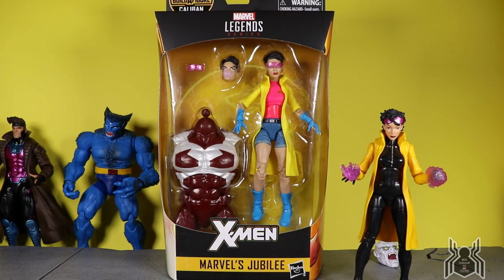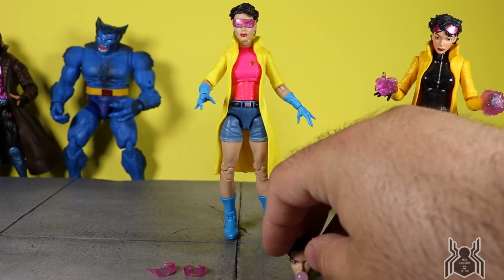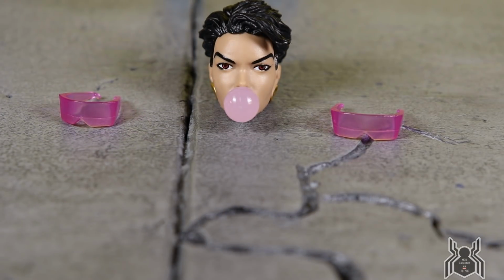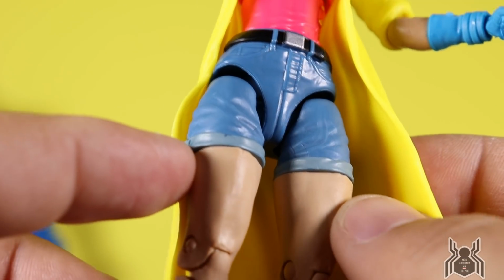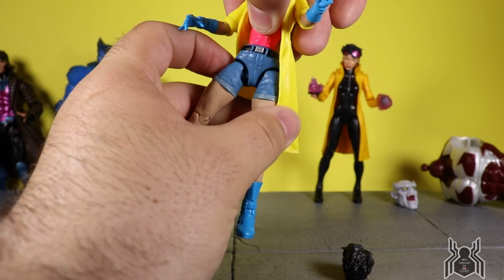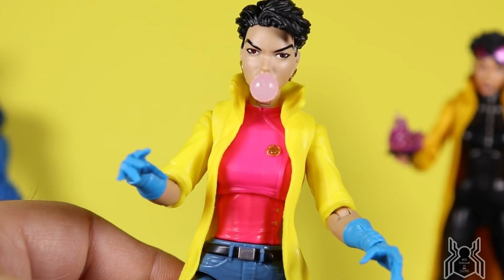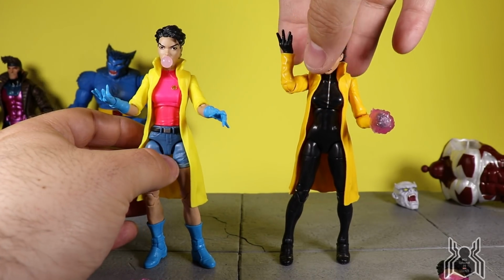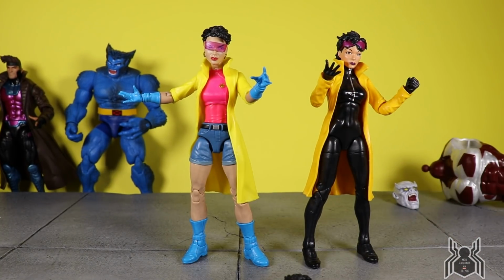Marvel Legends JUBILEE X-Men Wave 4 Caliban BAF Figure Review & Comparison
X-Men Wave 4
Jubilee
Caliban Build A Figure

Preorder your Marvel Legends Jubilee figure now from Entertainment Earth!

Preorder your Marvel Legends X-Men Wave now from Entertainment Earth!